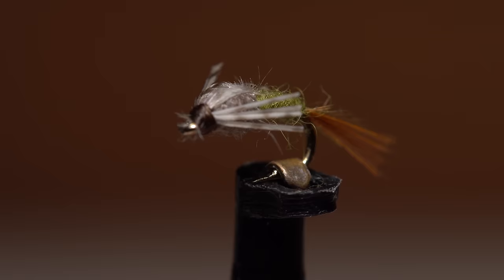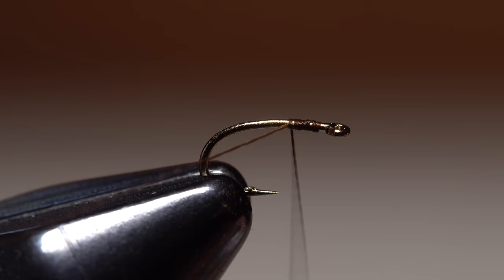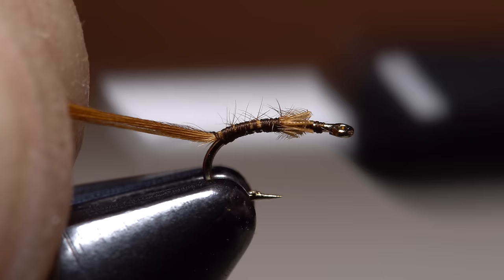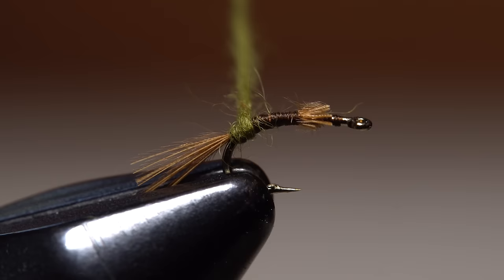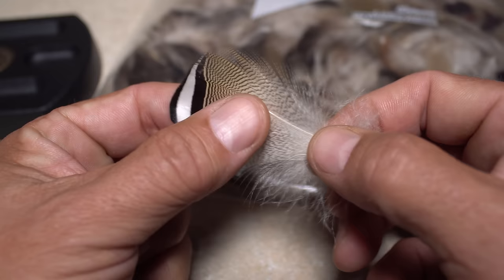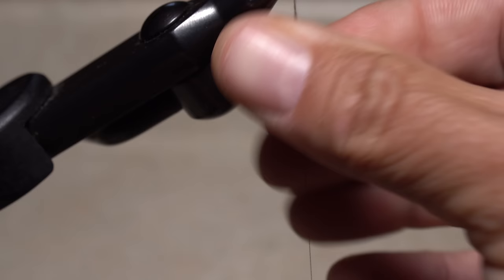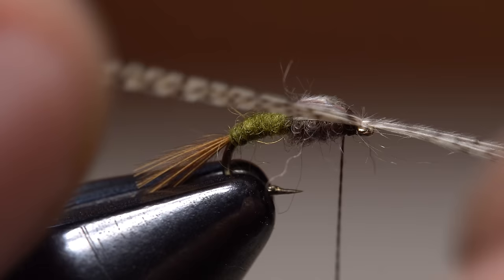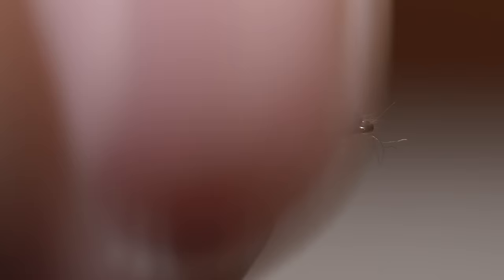Barr's Emerger BWO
Detailed instructions for tying Barr's Emerger BWO.

Hook: 2X-short emerger hook (here, a Dai-Riki 125), sizes 18-24.
Thread: 16/0 Veevus, dark brown.
Tail/Shuck: Brown or ginger hackle fibers.
Body: Beaver dubbing, olive.
Flash: One strand of Flashabou.
Wingcase/legs: Wood duck.
Thorax: Natural beaver fur.